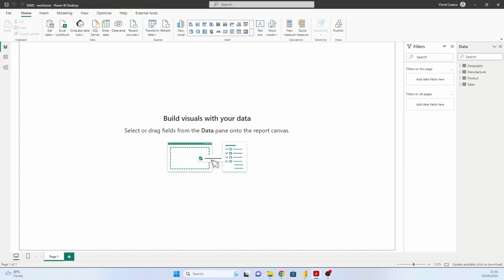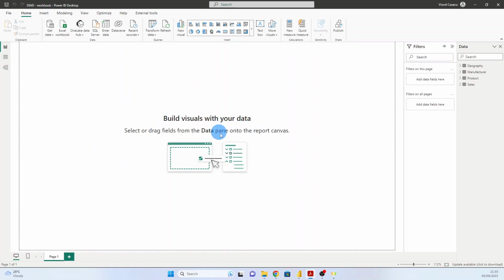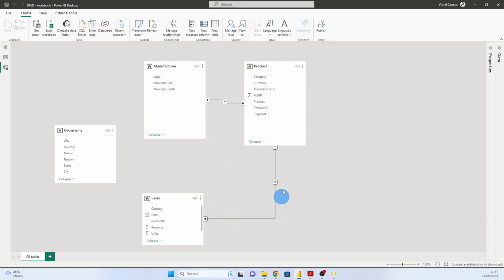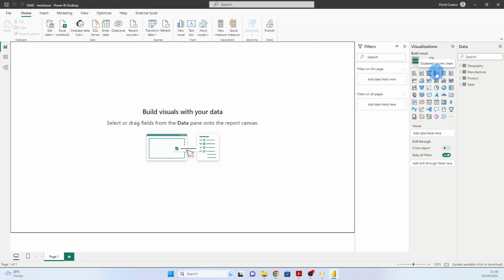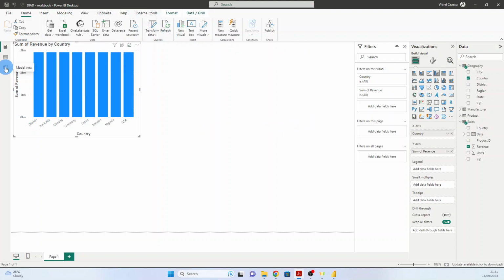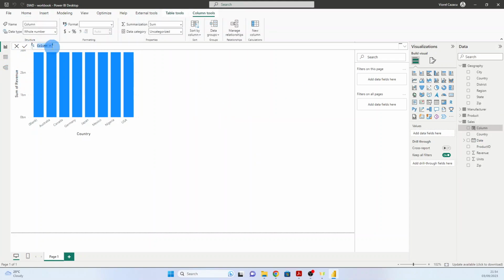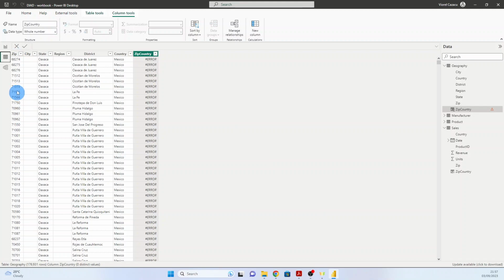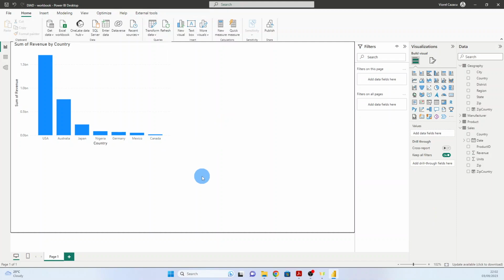3.1 - Ribbon & Relationships - Dashboard in a Day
In the third video of our 'Dashboard in a Day with Power BI' series we delve into the “Data Modelling and Exploration” part.

Here we discuss the ribbon of Power BI and what are the most useful menu items. Also we create relationships between tables and our first DAX measure.

Based on a free Microsoft educational resource whose meaning is to spread the use of Power BI.